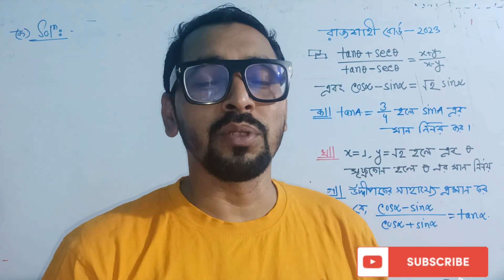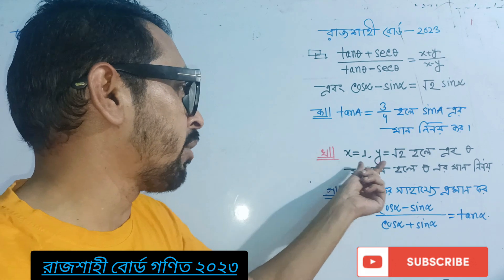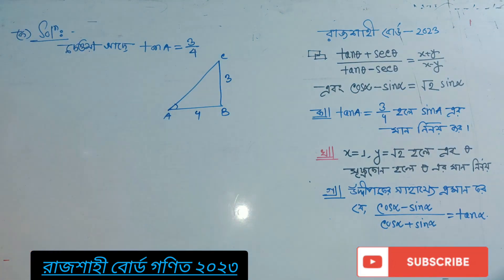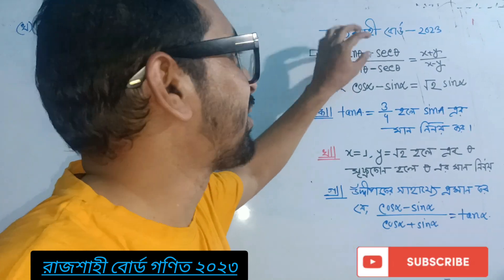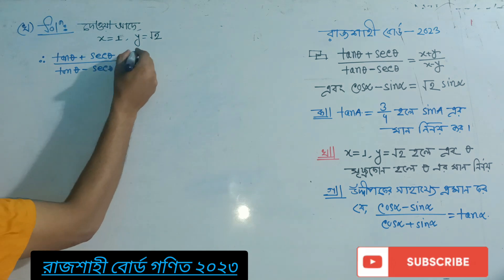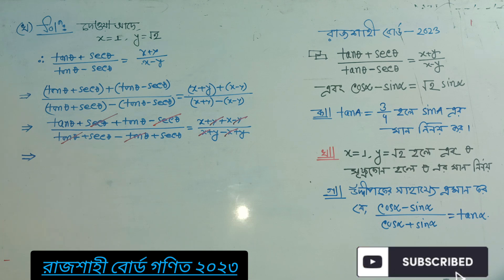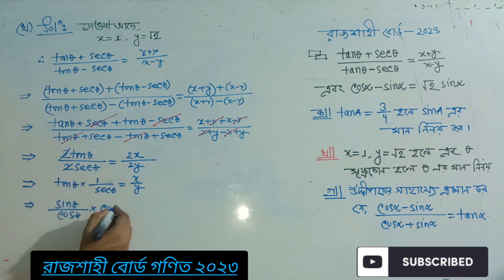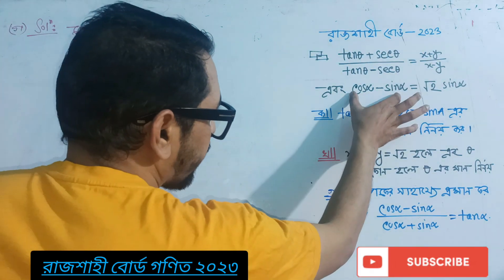এসএসসি ২০২৩ গণিত সৃজনশীল সমাধান রাজশাহী বোর্ড | SSC 2023 Math CQ solution Rajshahi board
SSC 2023 Rajshahi Board Math CQ Solution | এসএসসি রাজশাহী বোর্ড ২০২৩ গণিত সৃজনশীল সমাধান |
Your Query :
Math Creative Question solution Rajshahi board 2023
Rajshahi Board 2023 Math Creative Question solution
SSC Math CQ Question Solution Rajshahi Board 2023 | SSC 2023 Math Question Solution Rajshahi Board | SSC Rajshahi Board Math CQ Solution 2023 | Rajshahi Board 2023 Math CQ Solution |
এসএসসি রাজশাহী বোর্ড ২০২৩ গণিত সৃজনশীল সমাধান | এসএসসি রাজশাহী বোর্ড গণিত সৃজনশীল সমাধান ২০২৩ | রাজশাহী বোর্ড ২০২৩ গণিত সৃজনশীল | নবম-দশম শ্রেণি গণিত সৃজনশীল সমাধান | গণিত সৃজনশীল সমাধান নবম দশম শ্রেণি |

SSC Math Question Solution Dhaka Board 2023 | এসএসসি ঢাকা বোর্ড ২০২৩ গণিত সৃজনশীল সমাধান | Trigonometry | Trigonometric Ratio | এিকোনমিতি
Your Query:
SSC Math question solution Dhaka board 2023 | SSC 2023 Math question solution Dhaka board 2023

# এসএসসি _গণিত_দিনাজপুর_ বোর্ড_ ২০২৩
এসএসসি_ রাজশাহী _বোর্ড _২০২৩
এসএসসি _ঢাকা _বোর্ড _২০২৩
এসএসসি _সিলেট_ বোর্ড _২০২৩
এসএসসি _বরিশাল _বোর্ড _২০২৩
এসএসসি _চট্টগ্রাম_ বোর্ড _২০২৩
এসএসসি _কুমিল্লা _বোর্ড _২০২৩
এসএসসি_ রাজশাহী _বোর্ড _২০২২
এসএসসি _ঢাকা _বোর্ড _২০২২
এসএসসি _সিলেট_ বোর্ড _২০২২
এসএসসি _বরিশাল _বোর্ড _২০২২
এসএসসি _চট্টগ্রাম_ বোর্ড _২০২২
এসএসসি _কুমিল্লা _বোর্ড _২০২২
এসএসসি _ময়মনসিংহ_ বোর্ড_ ২০২২
এসএসসি_ দিনাজপুর_ বোর্ড_ ২০২১
এসএসসি_ রাজশাহী _বোর্ড _২০২১
এসএসসি _ঢাকা _বোর্ড _২০২১
এসএসসি _সিলেট_ বোর্ড _২০২১
এসএসসি _বরিশাল _বোর্ড _২০২১
এসএসসি _চট্টগ্রাম_ বোর্ড _২০২১
এসএসসি _কুমিল্লা _বোর্ড _২০২১
এসএসসি _ময়মনসিংহ_ বোর্ড_ ২০২১
এসএসসি_ দিনাজপুর_ বোর্ড_ ২০২০
এসএসসি_ রাজশাহী _বোর্ড _২০২০
এসএসসি _ঢাকা _বোর্ড _২০২০
এসএসসি _সিলেট_ বোর্ড _২০২০
এসএসসি _বরিশাল _বোর্ড _২০২০
এসএসসি _চট্টগ্রাম_ বোর্ড _২০২০
এসএসসি _কুমিল্লা _বোর্ড _২০২০
এসএসসি _ময়মনসিংহ_ বোর্ড_ ২০২০
এসএসসি_ দিনাজপুর_ বোর্ড_ ২০১৯
এসএসসি_ রাজশাহী _বোর্ড _২০১৯
এসএসসি _ঢাকা _বোর্ড _২০১৯
এসএসসি _সিলেট_ বোর্ড _২০১৯
এসএসসি _বরিশাল _বোর্ড _২০১৯
এসএসসি _চট্টগ্রাম_ বোর্ড _২০১৯
এসএসসি _কুমিল্লা _বোর্ড _২০১৯
এসএসসি _ময়মনসিংহ_ বোর্ড_ ২০১৯
ঢাকা বোর্ড ২০২৩ গণিত সৃজনশীল সমাধান গণিত গণিত_সমাধান বীজগাণিতিক_রাশি এিকোনমিতি SSC 2023 Question Solution Dhaka Board | এসএসসি ঢাকা বোর্ড ২০২৩ গণিত সৃজনশীল সমাধান
SSC Dhaka Board 2023 Math Question Solution SSC Dhaka Board 2023 Math Question Solution